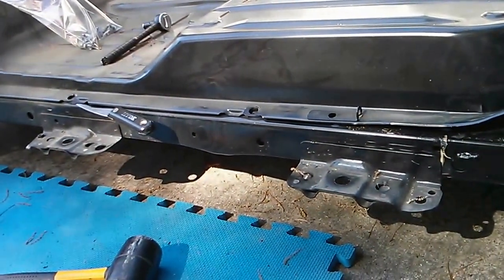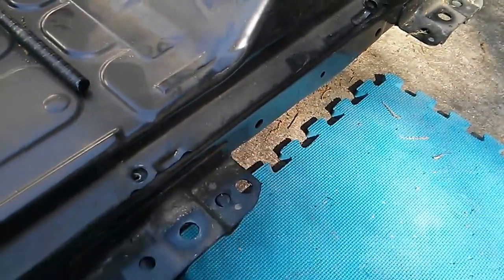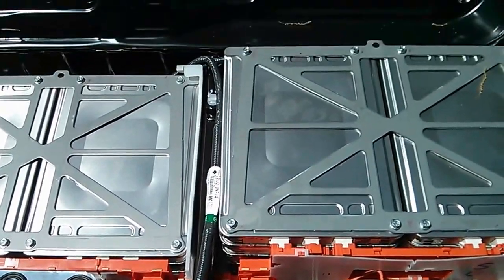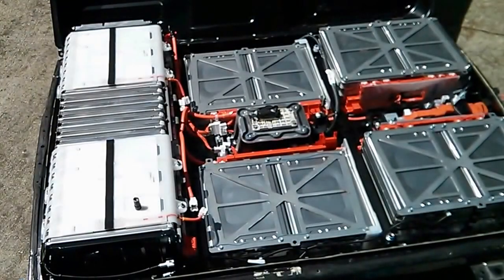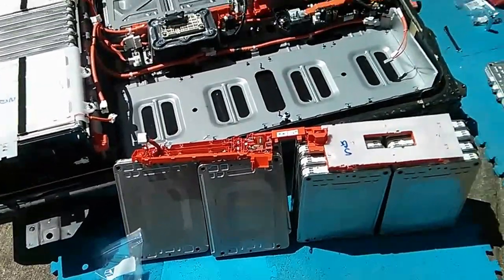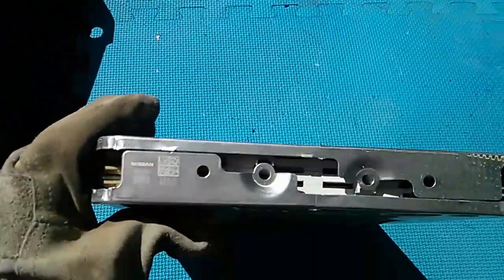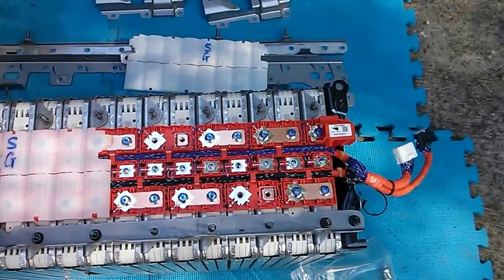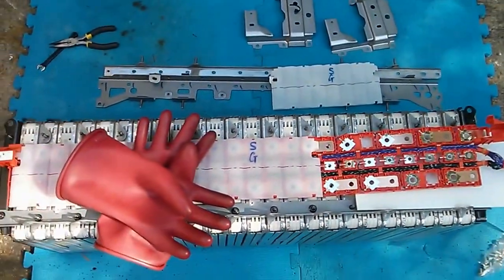Video Stablized: 2013 leaf battery dissassembley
How to take apart a 2013 Leaf Battery Pack to harvest the modules inside for other uses. (Such as an electric car conversion project.)

This version of the video has been video stabilized.